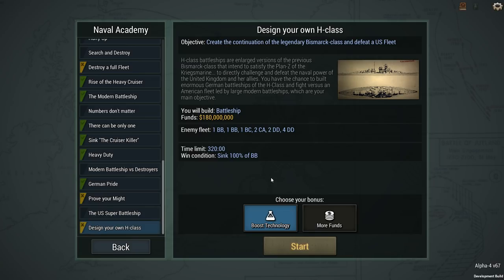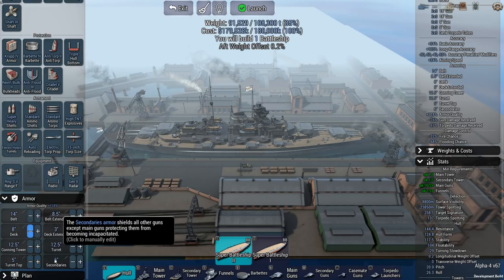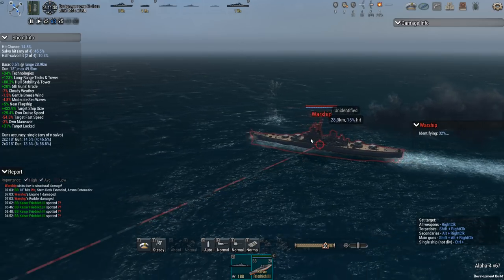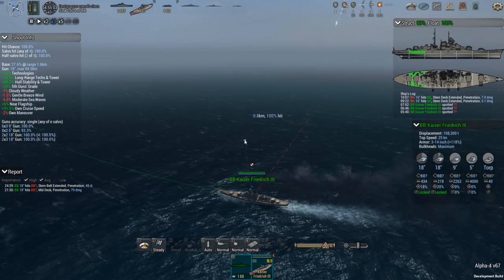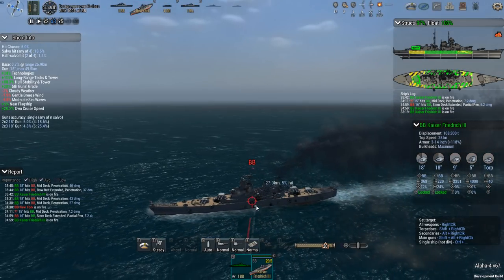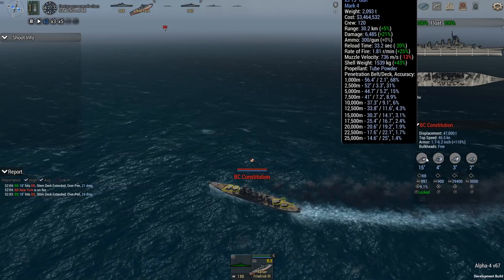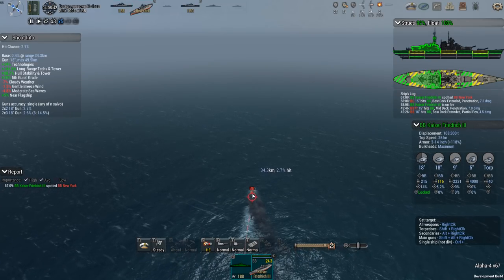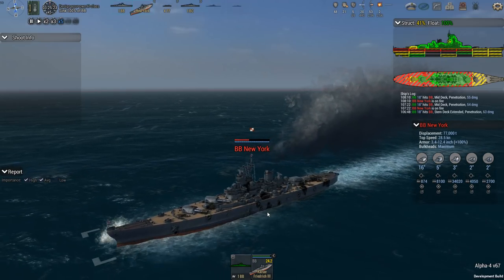Ultimate Admiral: Dreadnoughts - The H-Class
Germany is seeking dominion over the seas. The H-class project has been approved. Can we take on a US Fleet with 1 battleship?

Major Gosrith
Major Chap
Major Moleeman
Major Zeeshan
Major Duck
Major Carbohydrate
Major Weber
Major Chung
Major Metzger

Captain Christensen
Captain Dave
Captain Ethanol87
Captain Ionut
Captain Martinez
Captain Iceman
Captain Morscher
Captain Jack
Captain Tam
Captain Pulliam

Cheers,
Stealth